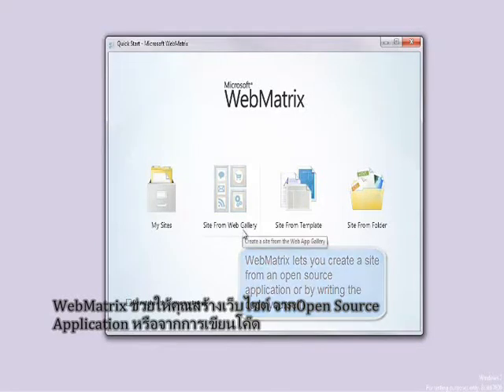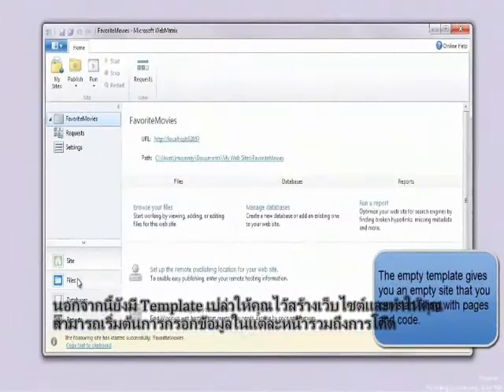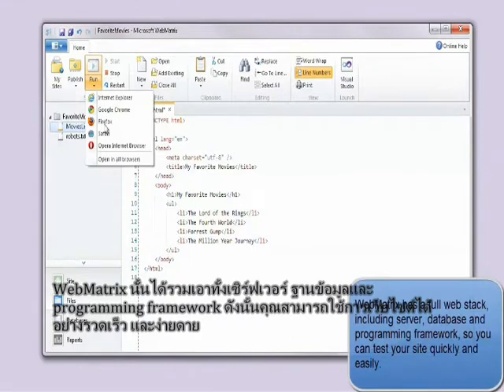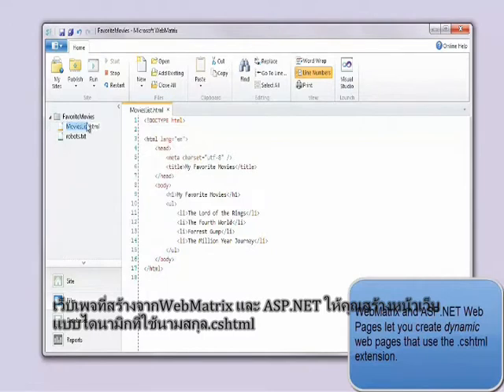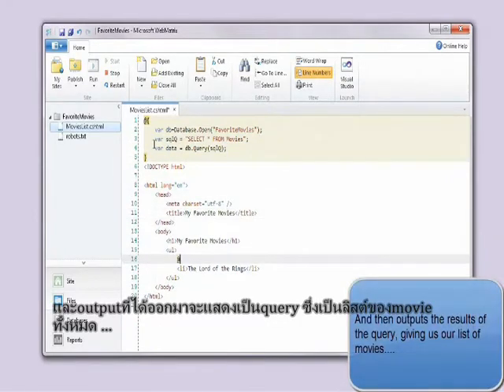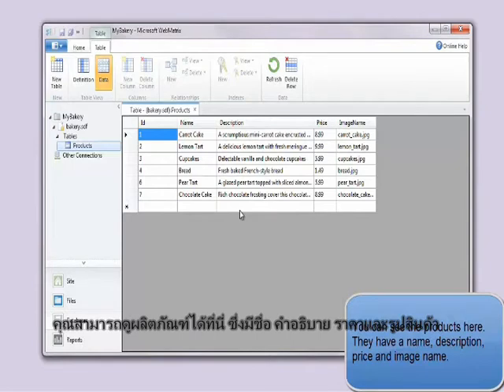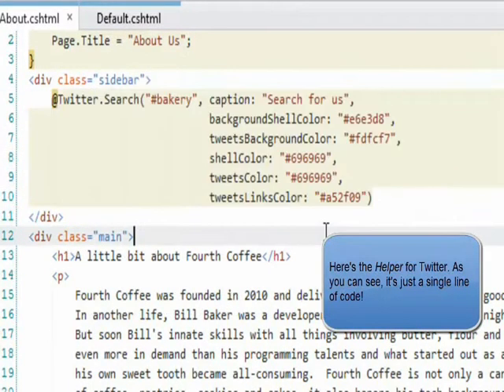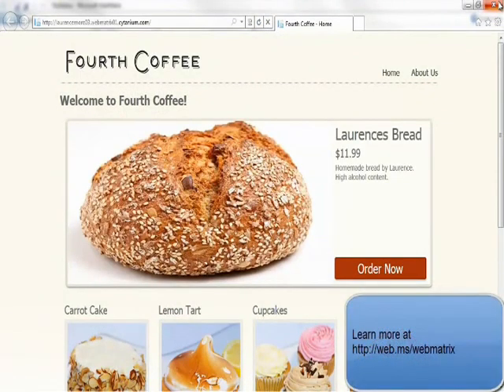WebMatrix_Video sub Thai as of March 7 11.wmv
Introduction to WebMatrix